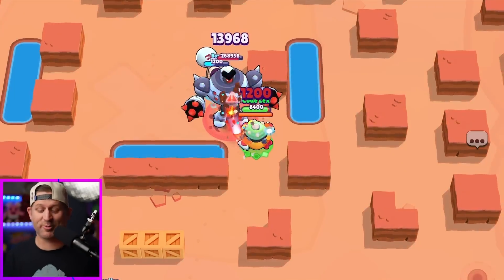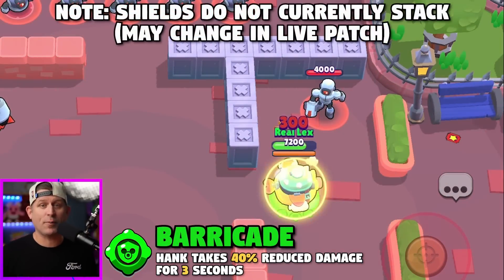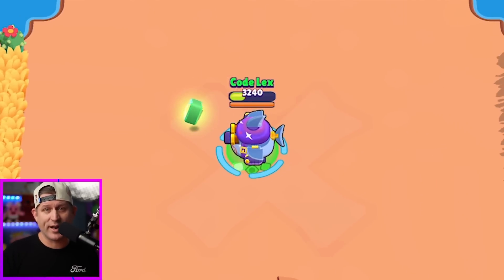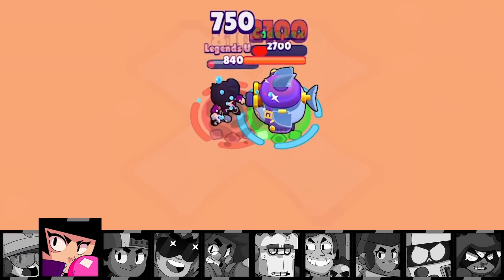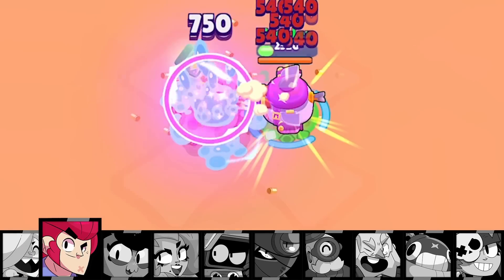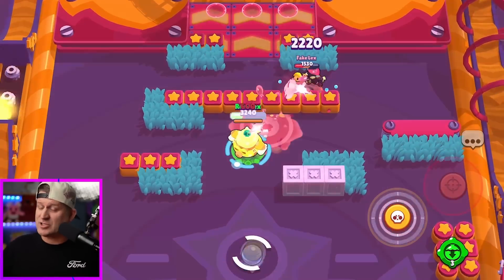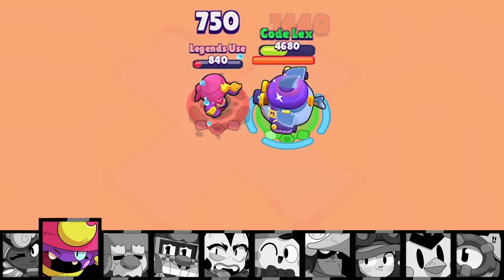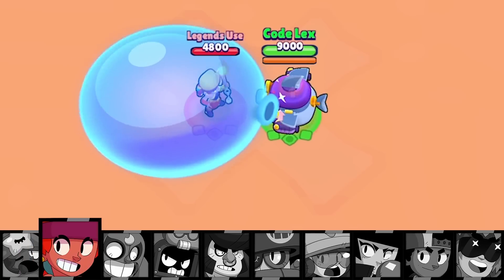Hank 1v1 vs EVERY Brawler | A NEW Type Of Tank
New Brawler Hank 1v1 vs every Brawler in Brawl Stars